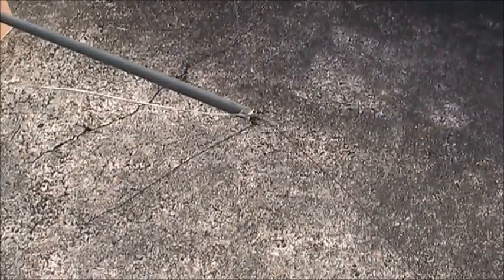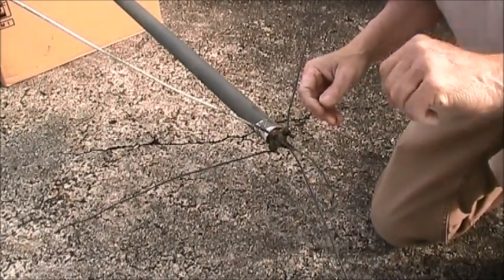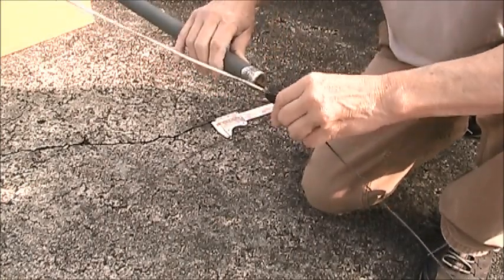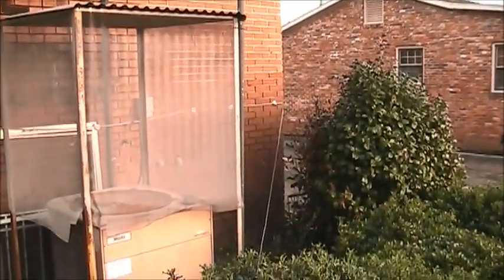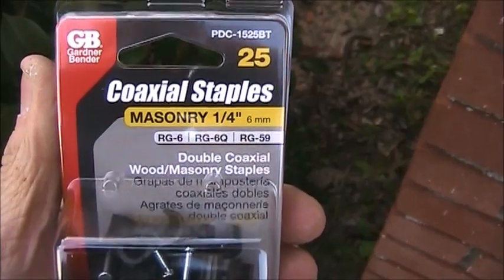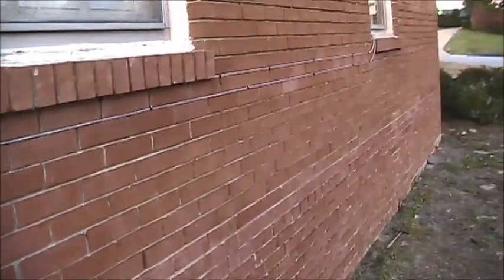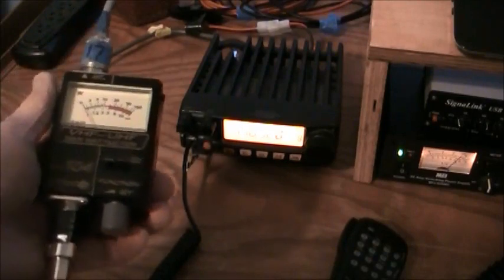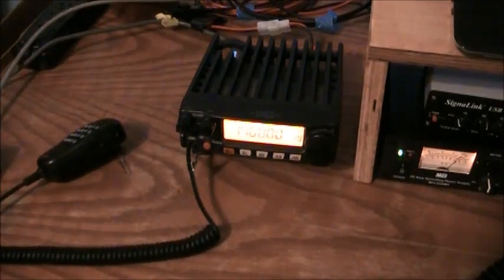Quarter Wave Ground Plane antenna and Mast for 2 meters.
An inexpensive way to get your 1/4 wave ground plane antenna for 2 meters
up in the air.  Low cost PVC will get you up in the air and save a few coins. I also show you how to route coax along a brick will.